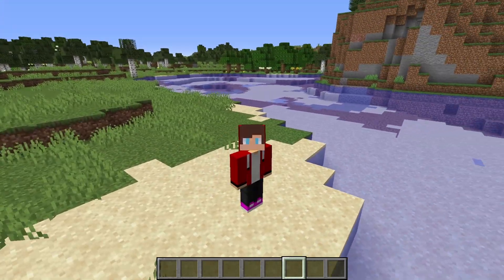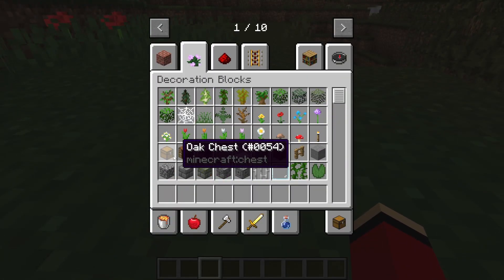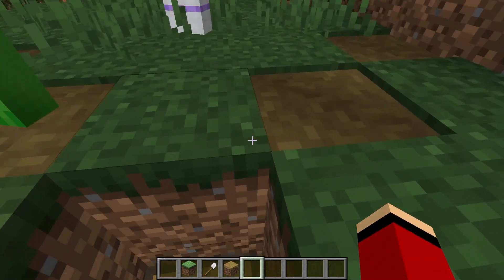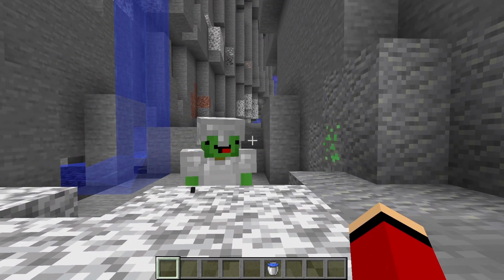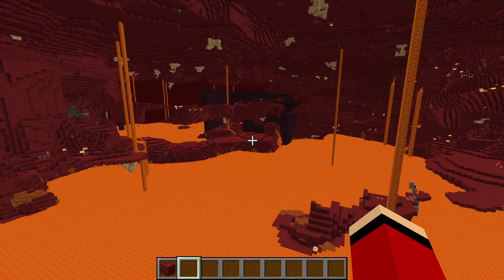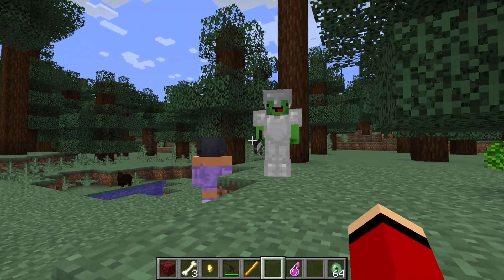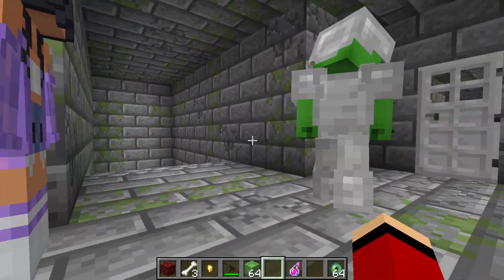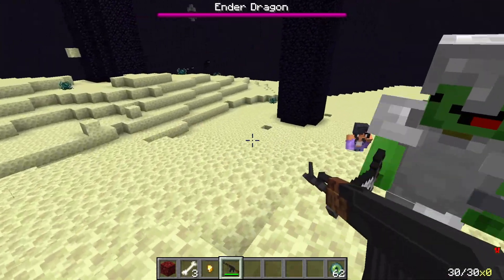OMG Mikey and Aphmau found A JJ s Head in The Box in Minecraft Maizen challenge JJ and Mikey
This channel contains the best compilations of minecraft